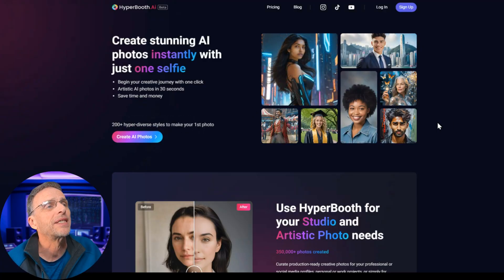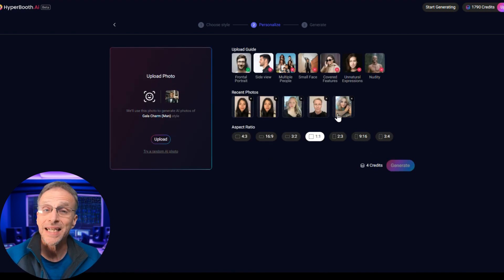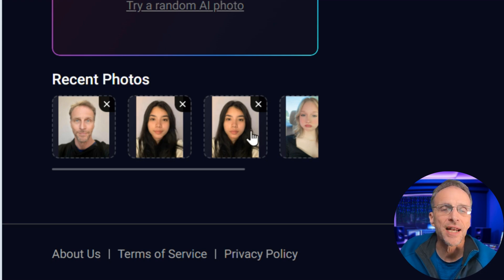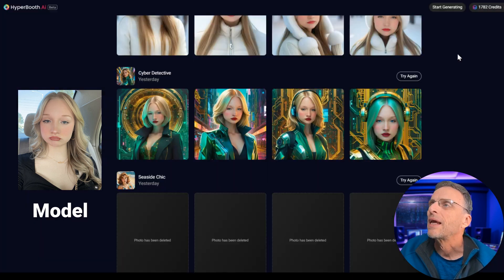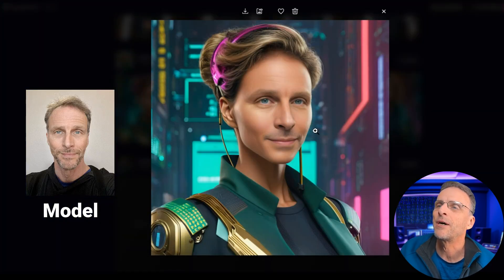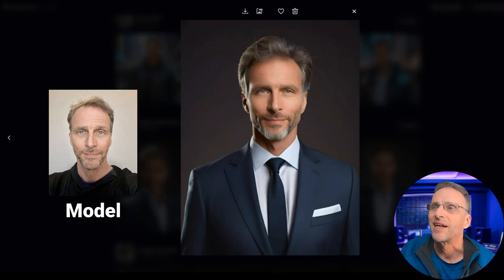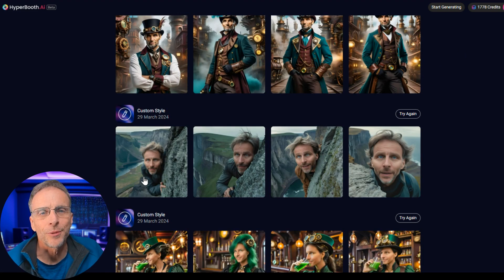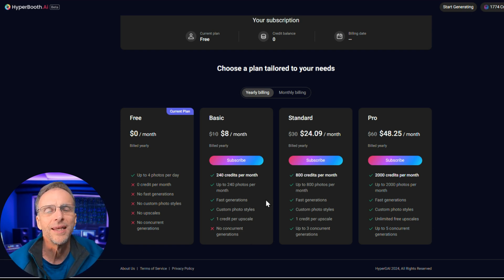Hyperbooth: The EASIEST "One Photo" Profile Generator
Create incredibly accurate profile and fantasy images using only ONE photo, with Hyperbooth!

Forget all the hassle previously associated with custom AI photos - you no longer need 10-20 images in different angles, lighting, etc.

You only need ONE well shot photo to open up a world of creative possibilities!

Unlike traditional methods requiring multiple images to create a model, Hyper Booth requires only one image to generate various styles, from realistic to fantasy, with over 200 styles available.

We demonstrate the simple three-step process of choosing a style, personalizing it, and generating images.

The quality of input images significantly affects the output, with better quality images producing better results.

I'll also explore using  custom prompts for generating unique images rather than their presets, highlighting the hit-or-miss nature of AI but noting the predominance of good results over bad.

00:03 Exploring Hyper Booth: A Game-Changer in AI Imagery
00:48 Hyper Booth's Website Walkthrough
01:51 Creating Custom Images with Hyper Booth
02:27 Showcasing Generated Images: From Glamour to Fantasy
04:16 Tips for Optimal Image Generation
05:00 Experimenting with Gender-Swapping Styles
06:33 Exploring More Styles and Custom Prompts
08:25 Pricing Plans and Final Thoughts